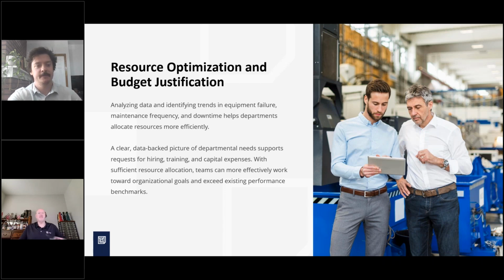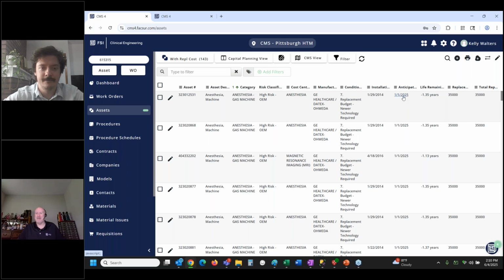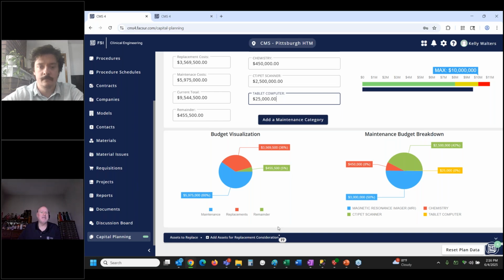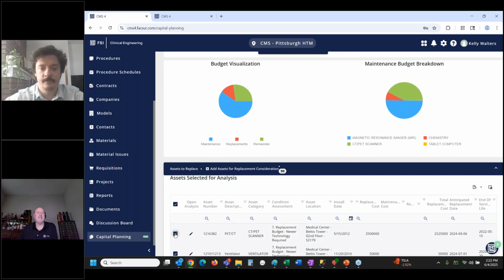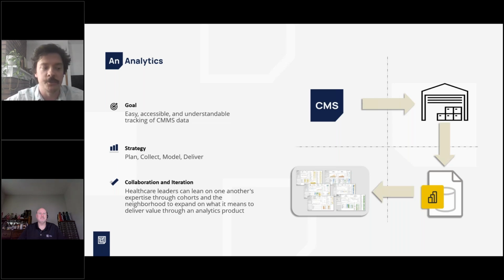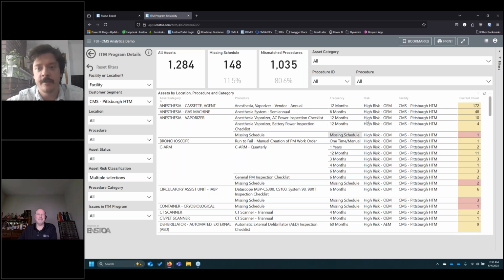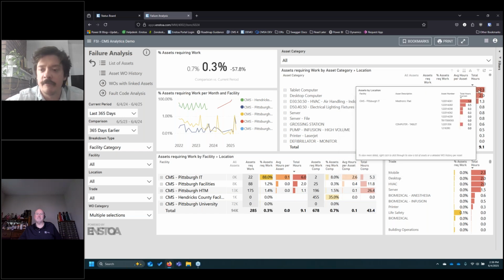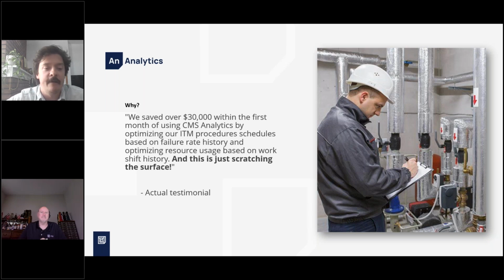Strategic Data Analysis and Planning for HTM Departments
Join us for the June Tools of the Trade LIVE Demo of FSI's Capital Planning and Analytics tools.

Strategic analysis of historical data is essential for effective future planning in HTM departments, enabling teams to optimize day-to-day operations while aligning with long-term departmental goals.

In this session, we'll explore how to use tools within FSI's CMMS to evaluate department performance metrics, develop and communicate future plans, and monitor progress over time.

Attendees will see live demos of FSI's Capital Planning and Analytics tools and learn how to leverage them together for maximum impact. Capital Planning centralizes departmental budget data, making it easier than ever to track spending and create budget plans — directly from the dashboard and without messy spreadsheets.